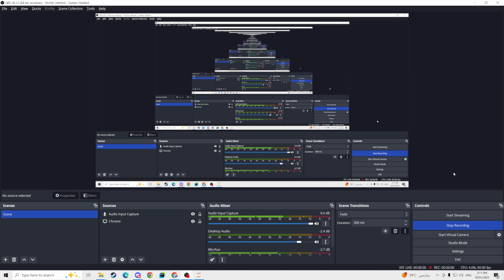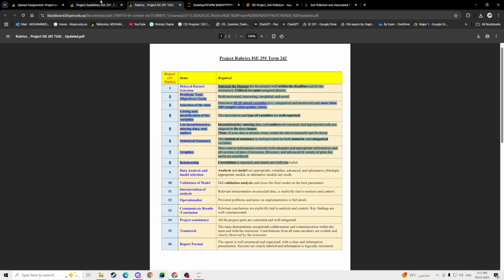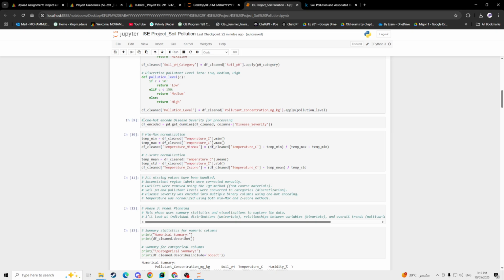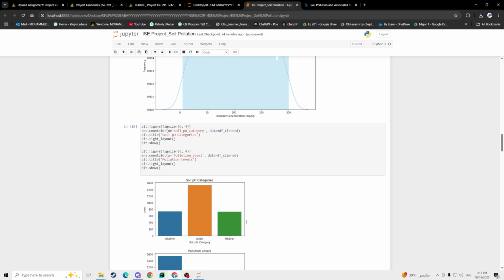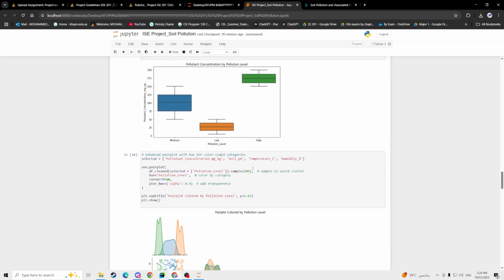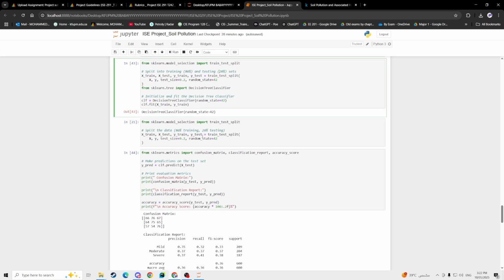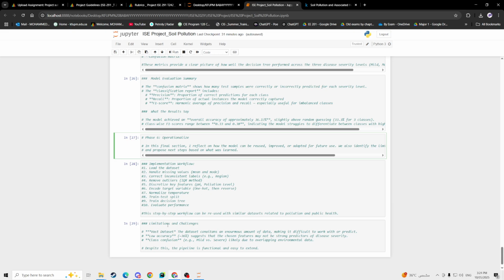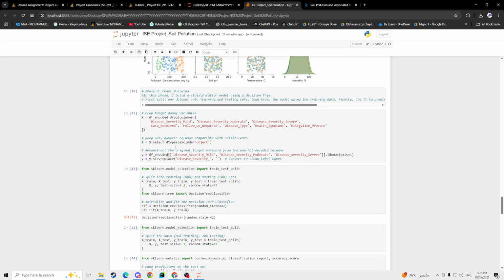ISE291 Project Presentaion Mohammed Bukhamseen 202186030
Allah is above